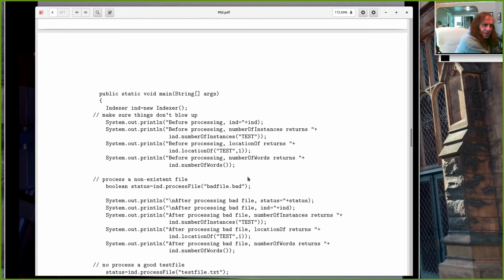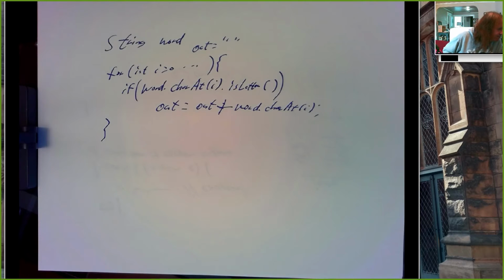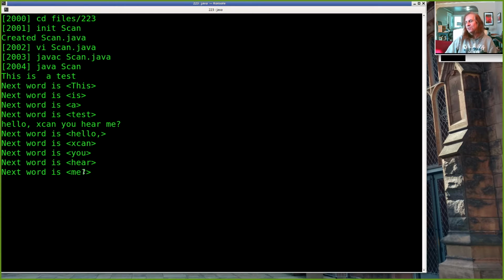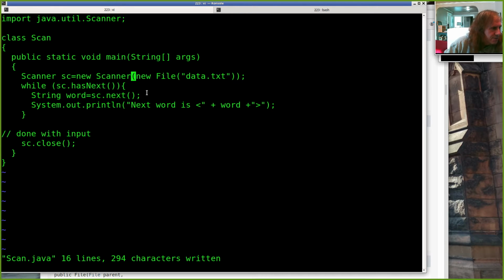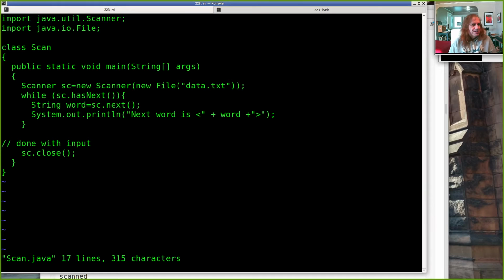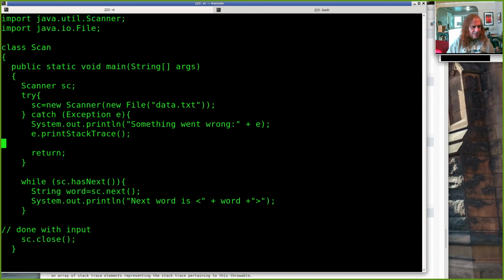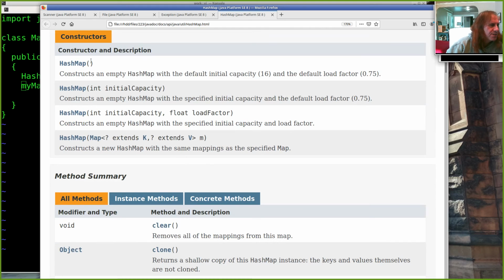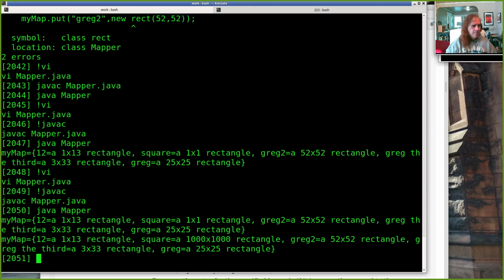CSE223B 20210419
00:29 PA1
12:09 scanner
18:35 input from a file
24:05 exceptionsd
26:53 try/catch block
31:35 scoping
40:13 hashmaps